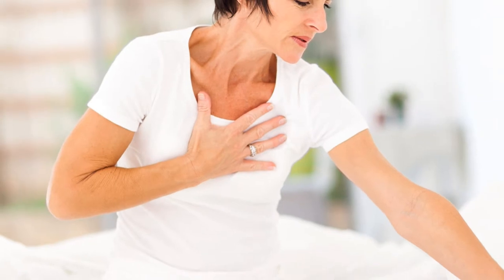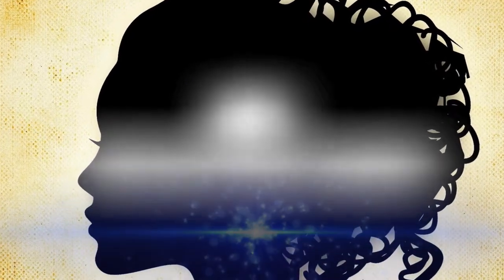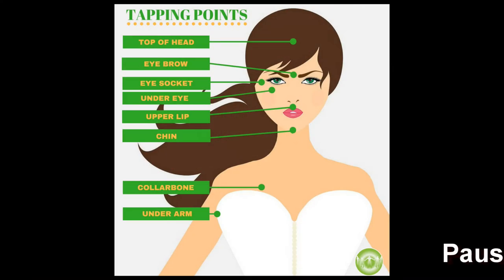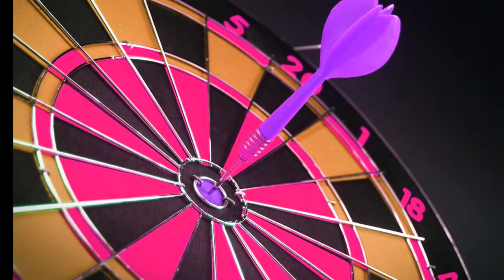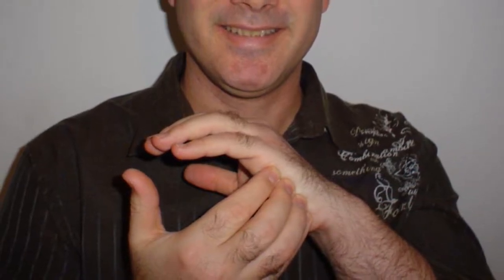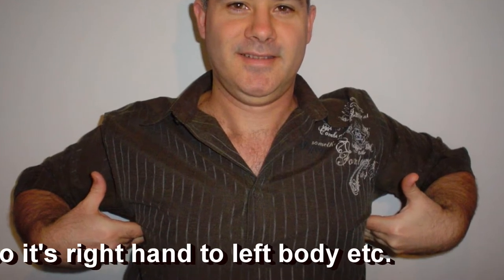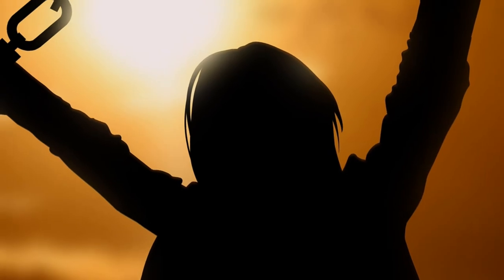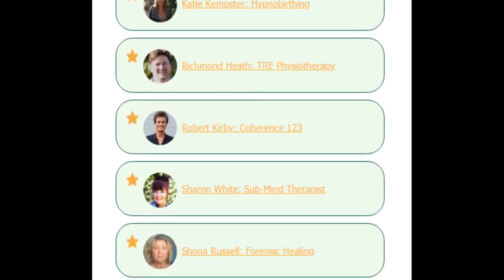Angina Chest Pain 7 – EFT Chest Pain Relief – Natural Health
If you believe you’re having an angina chest pain or any other type of chest pain emergency please click the video link being shown on top of the screen in this video RIGHT NOW.

In this angina chest pain relief video you’ll learn about EFT, which is an acronym for Emotional Freedom Techniques. EFT is often referred to as the tapping solution also. It is an excellent addition to your toolbox of natural health, home remedies for chest pain relief and angina pain or chest pressure.

It’s important to be aware that using any of these natural health home remedies for chest pain should not be considered a replacement for seeing a trained and licensed doctor or health care practitioner. If you’re using such remedies and your angina pain persists, you should immediately seek medical help.

EFT is a holistic and natural health type healing modality that I am certified in as a practitioner. This is another very effective tool for many things. It can be used to reduce or eliminate tension, stress and various health issues.

EFT or the tapping solution can work as a chest pain treatment because it’s effective at eliminating negative symptoms and emotions and by reducing stress and most types of pain.

EFT is therefore an excellent self-administered type of natural health angina chest pain treatment.

Even if you have more serious chest pain or chest pressure issues requiring a medical doctor’s assistance you can still use EFT right along with whatever your doctor wants you to do. Just be sure to let your doctor know what you’re doing so if you’re making improvements he/she can understand what’s taking place and why.

Watch this video to learn how to do some EFT!

Global Healing Exchange also has a community of trusted holistic practitioners who can help you with any physiological, emotional or mental health issues you and your loved ones may be dealing with.  View our Holistic Practitioners listing to find one you can work with:

Special thanks to Rod Sherwin on Flickr for his tapping point photos which can be found here: